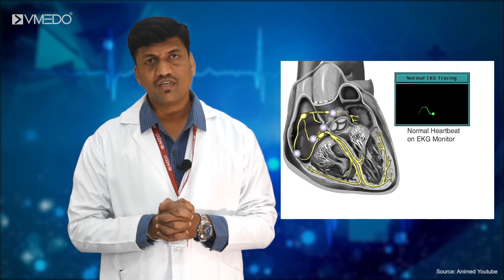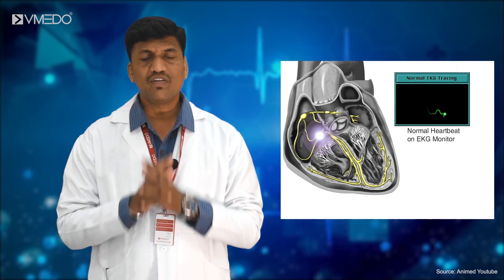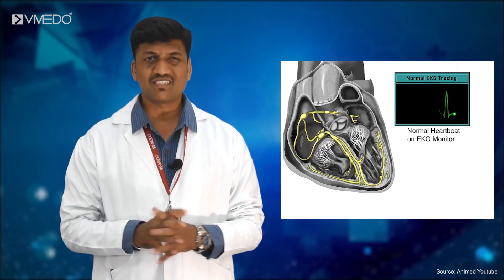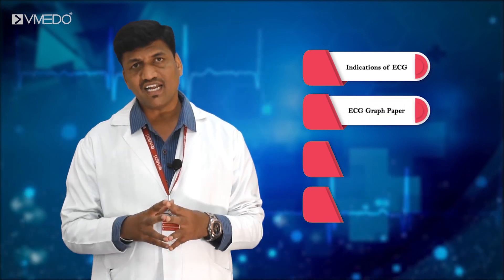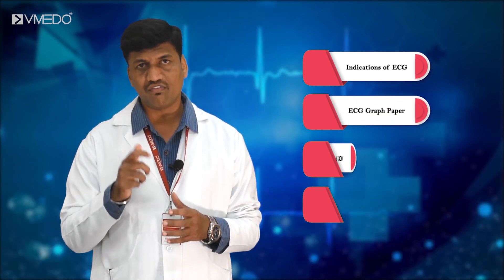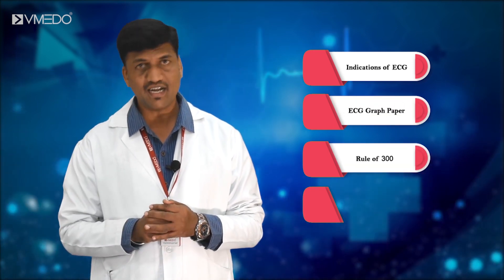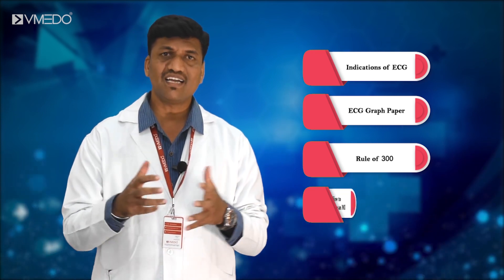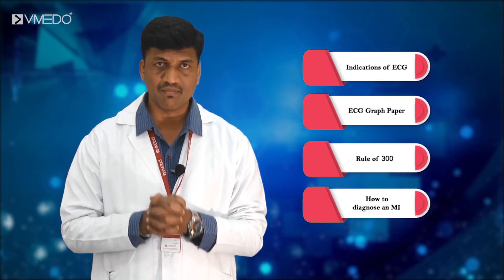Introduction to ECG Interpretation I VMEDO Academy